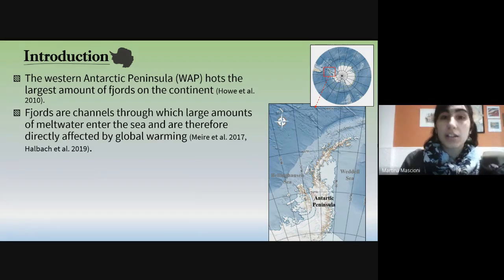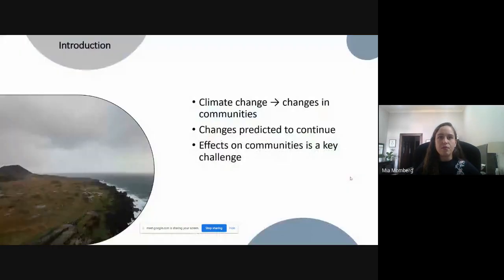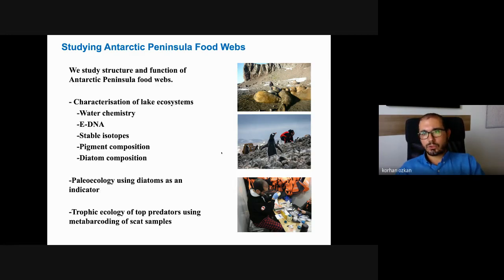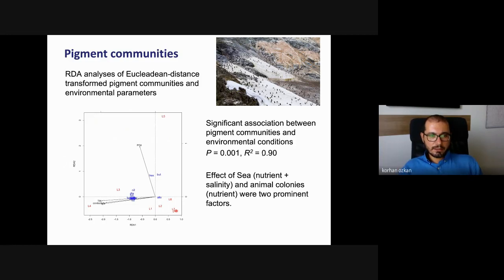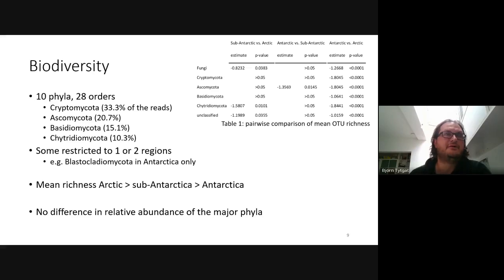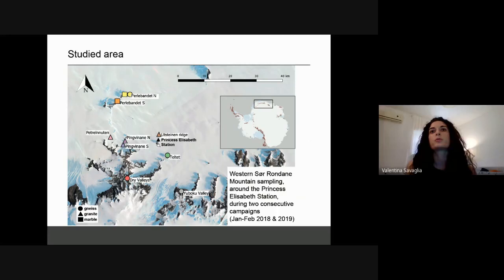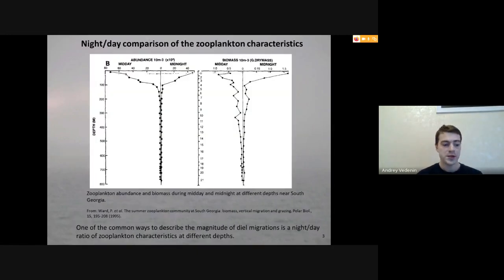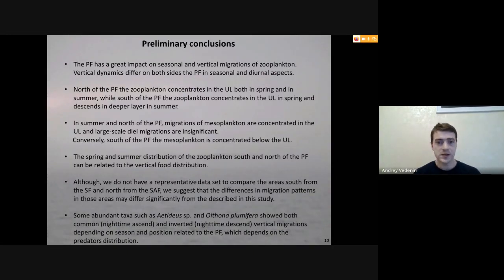Session 30 - Part 2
Session 30 - Environmental factors driving diversity and composition of fossil and living Antarctic communities